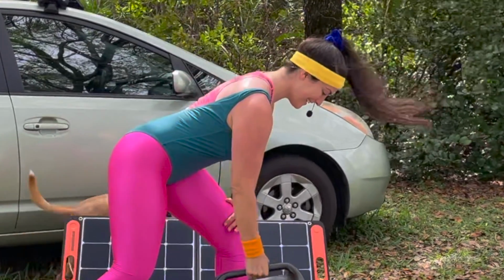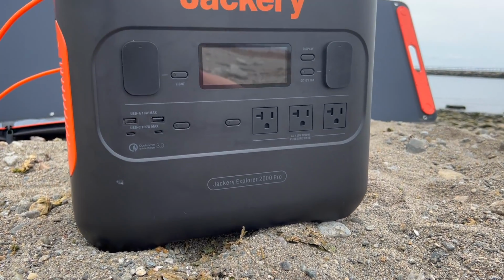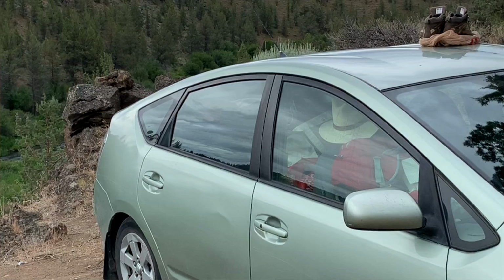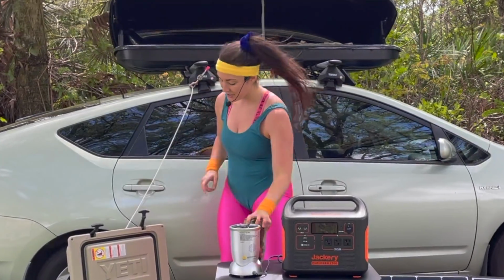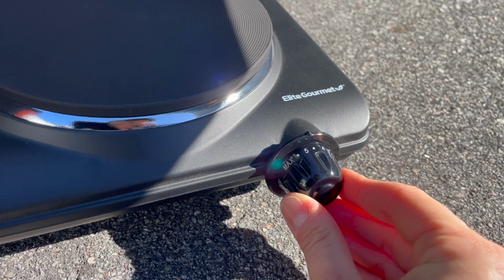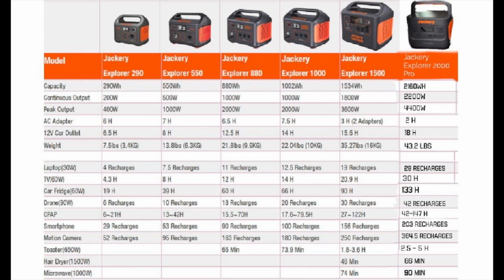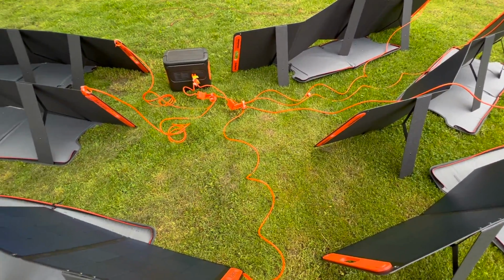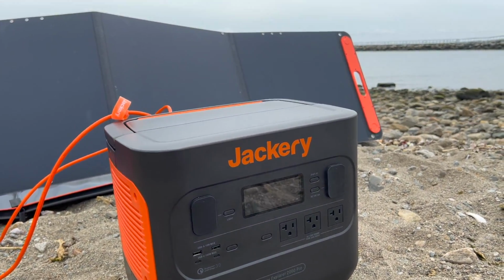LIVING in a CAR: How to get & choose a power station! (Jackery 2000 Review + discount code!)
To purchase a Jackery power station at a discount AND use CODE: NikkiDelventhal at check out!

**SUPPORT through PATREON (ad free early access to all my videos, updates, & a thank you shout out in a video

Campers Instagram @adventuresofcamper
CamperCares Charity IG: @CamperCares

(USING THESE DIRECT LINKS, HELPS OUT CAMP & I!)
*JACKERY POWER STATIONS!
AND use CODE: NikkiDelventhal at check out
*AMAZON shop / misc gear:
*EPIC Water Filters/Bottles (use code NikkiDelventhal for 20% off)
(other donation options below, just write camper cares in the comments)

APPLY FOR AID THROUGH CAMPER CARES -
(please note, with high volume, I am not able to respond to every applicant):